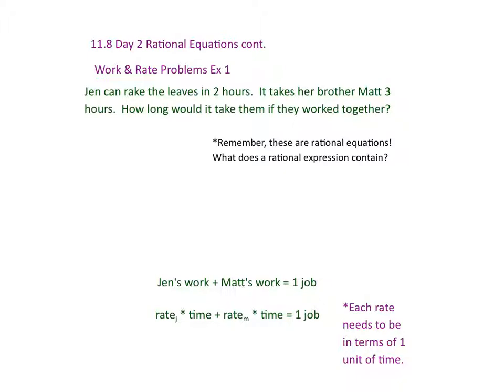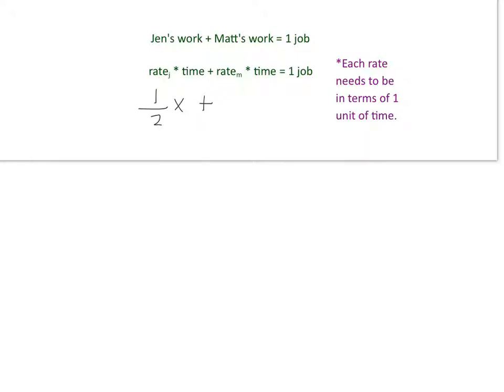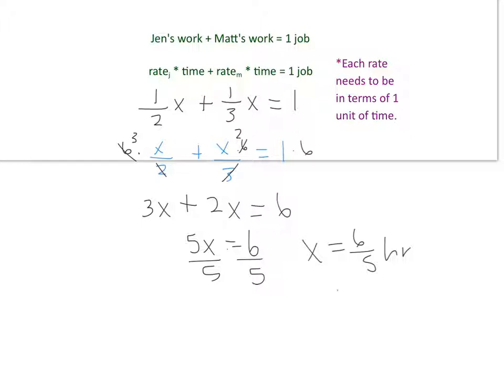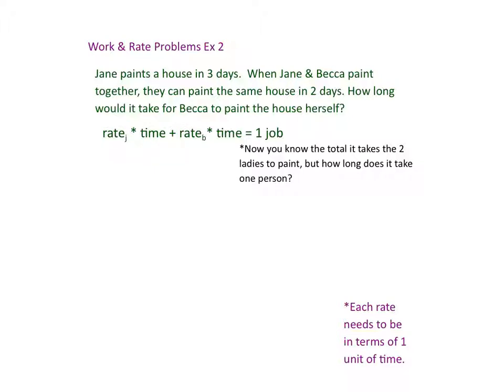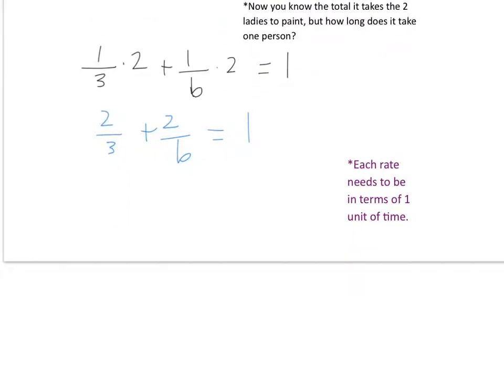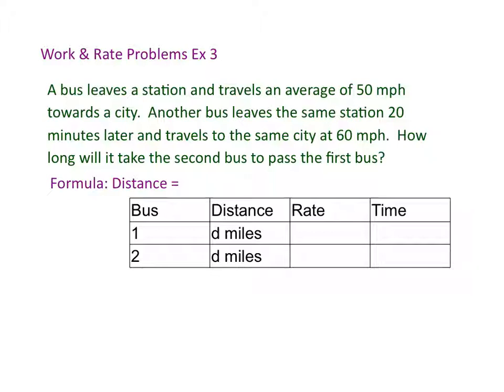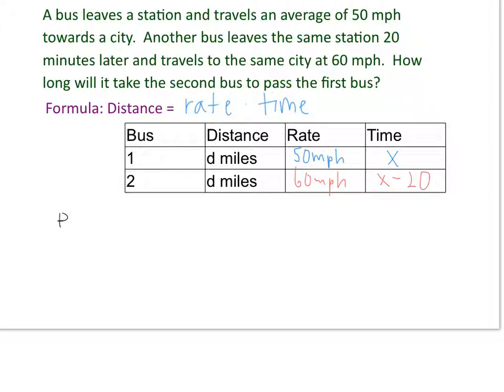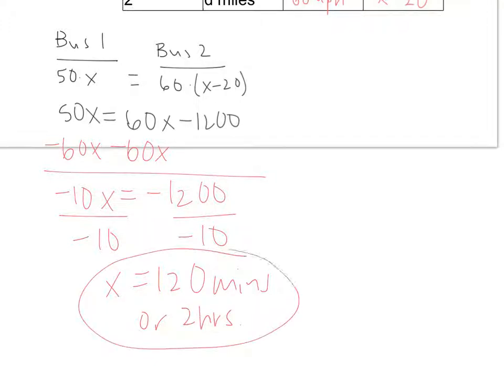11.8 Day 2 Notes